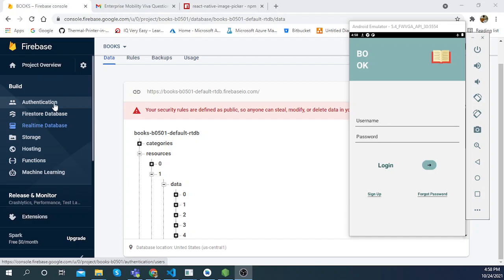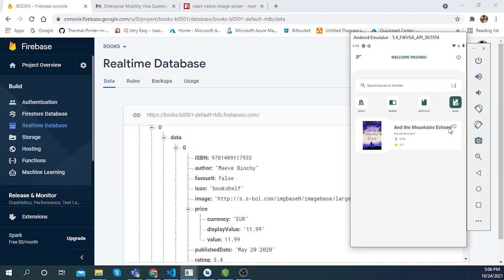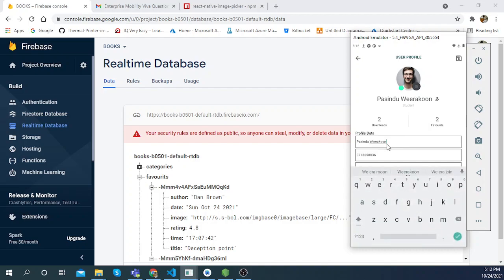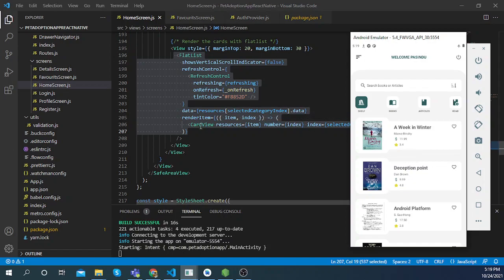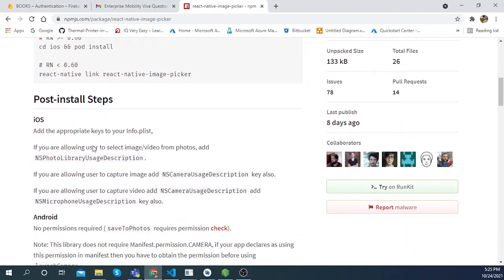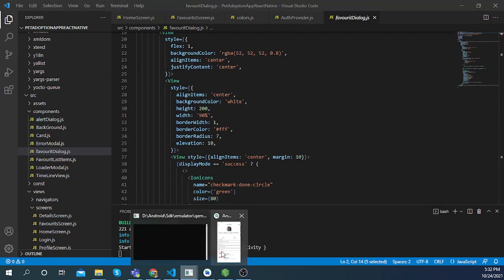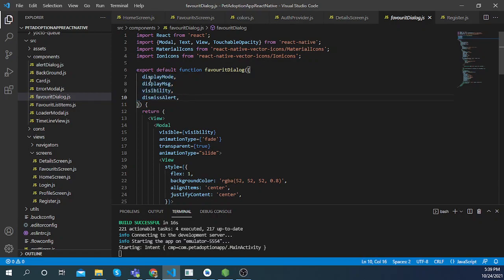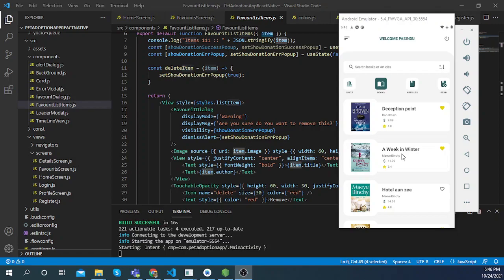React Native Application (VIVA) - BOOK Application - Weerakoon W.M.P.P / MS21910968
-MSc - Enterprise Mobility Viva Questions and Answers. (Pasindu Weerakoon / ms21910968)

-Mobile Application Created by using react-native technology for Enterprise Mobility subject. The video explains the complete flow of the application and is demonstrated by using an android emulator.

-I have learned a lot from this project on how to develop React Native Application, how to create screens using react native, how to create custom components and use them styling them, native components like camera, network, and firebase

Chapters
0:00 - Introduction
0:40 - Demonstrate the functionality
17:09 -  Demonstrate the offline access and explain by going through the codebase how offline access works.
25:56 - Explain how the native Camera access works.
30:26 - Explain the reusable components that you have made and how it is integrated, what are the inputs (Props) used in that component.
41:32 - Explain the permissions of Android.
42:51 - Explain the constrained design principles used in the application.
49:12 - Ending.